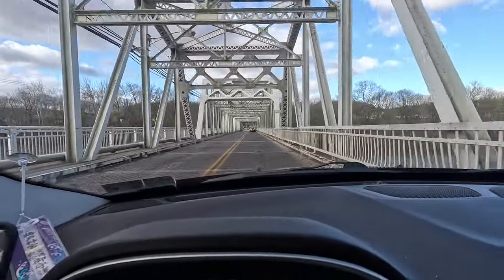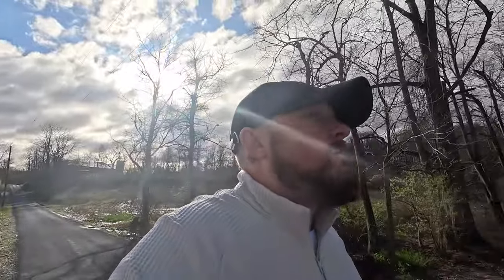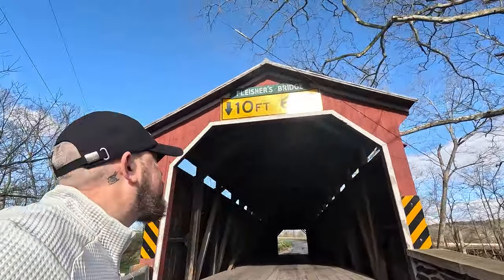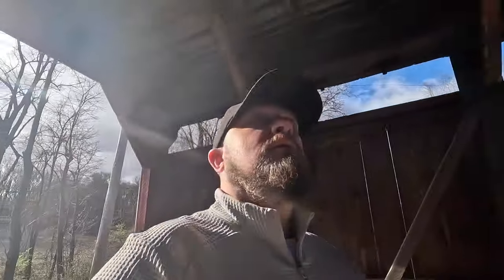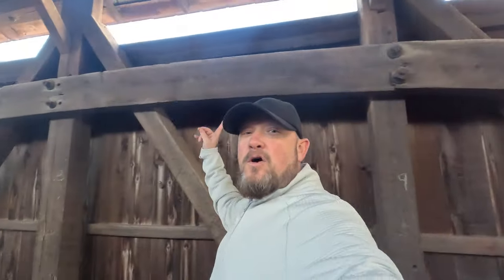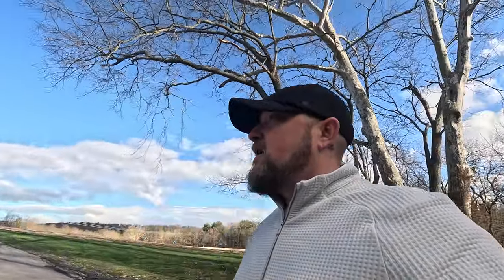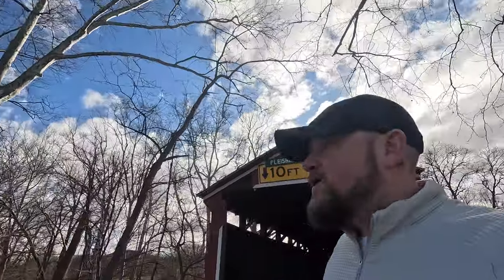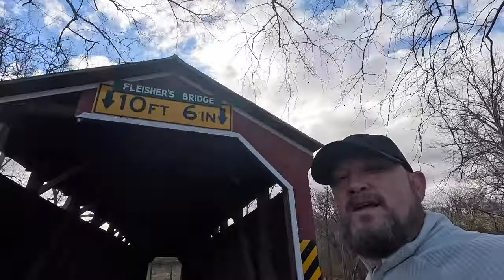The Charm Of Fleisher’s Covered Bridge in Peaceful Perry County, PA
Biking Pennsylvania's Covered Bridges! Today we are touring Fleisher's covered bridge in scenic Perry County Pa. A picturesque landscape spot along the river in Central Pennsylvania countryside. My favorite! I hope you enjoy.

RockEastwood